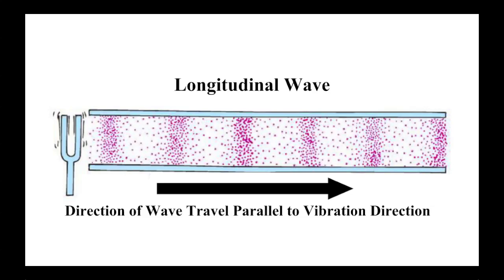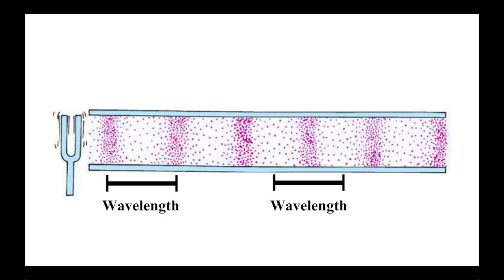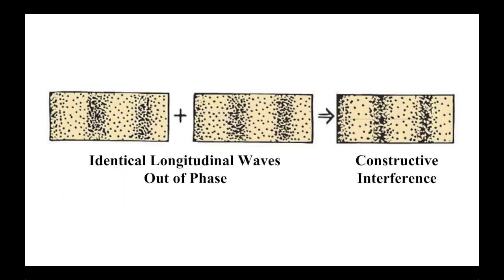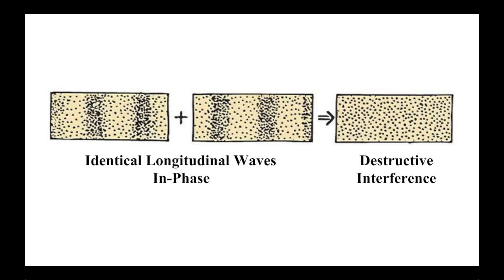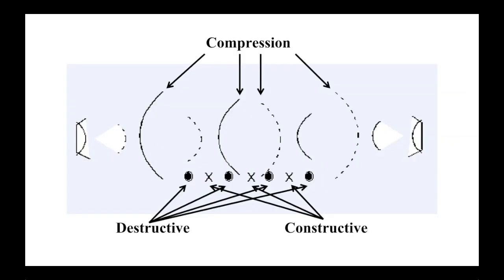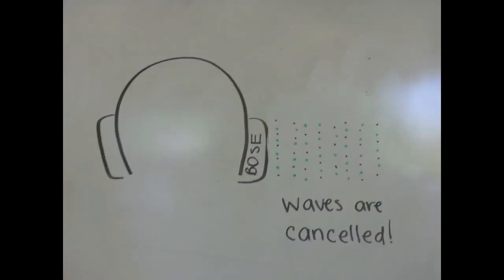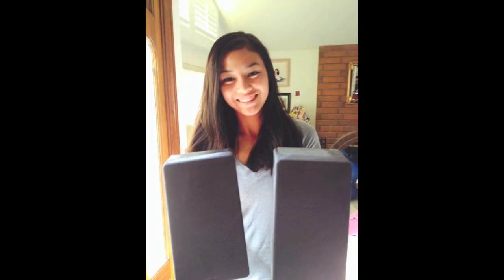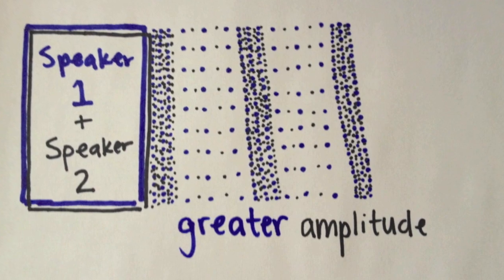Constructive/Destructive Interference in Longitudinal Sound Waves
C Period
Group:
Jordan Wong
Cosette Moskowitz
Rafael Ning